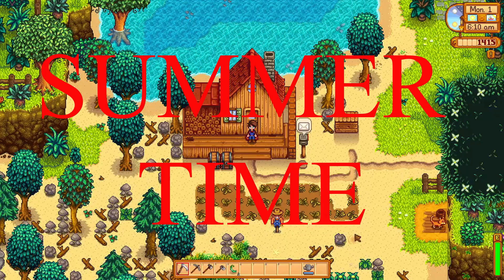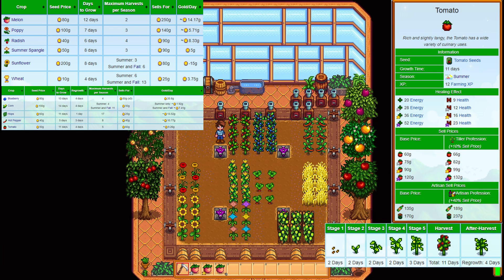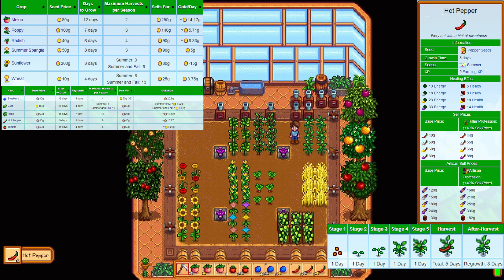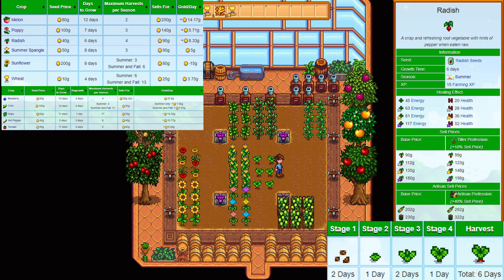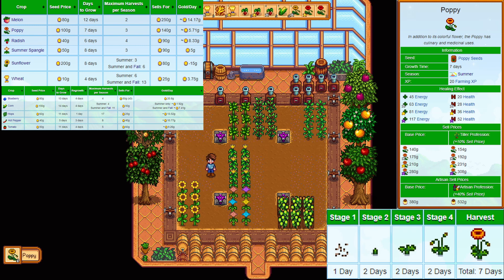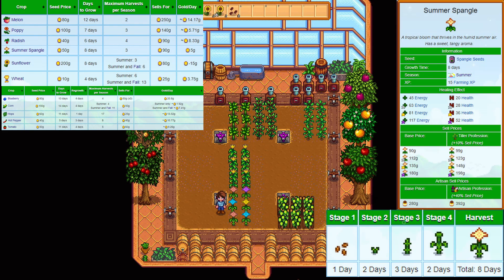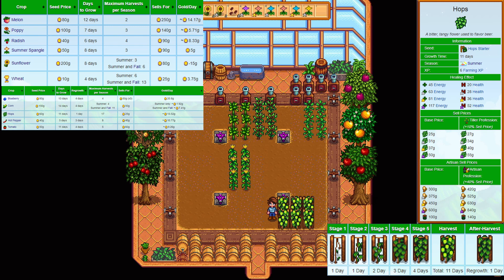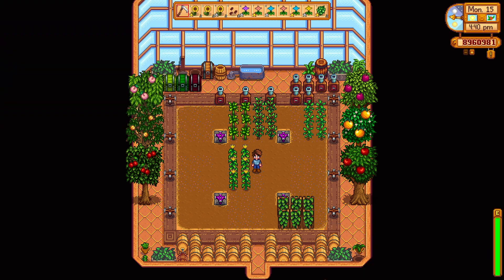1ST YEAR SUMMER CROPS GUIDE IN STARDEW VALLEY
In this Short guide I cover the first year Summer crops that you can buy. I discuss their costs and profits, how long they take to grow and how much farming experience you get from them. There are some surprising ones in here.

Chapters:
0:00 Intro
0:47 Melon
1:07 Tomato
1:30 Blue Berry
2:07 Hot Pepper
2:33 Wheat
3:10 Radish
3:33 Corn
4:18 Poppy
4:43 Sunflower
5:41 Spangle
6:02 Hops Before this Video
6:27 Hops after Research
7:48 Outro